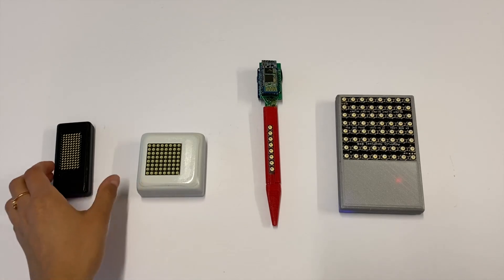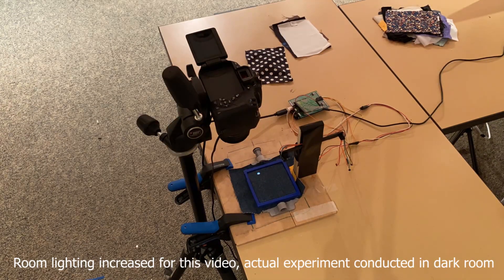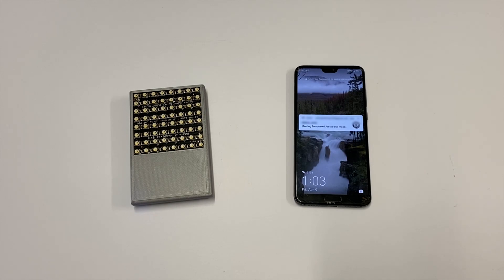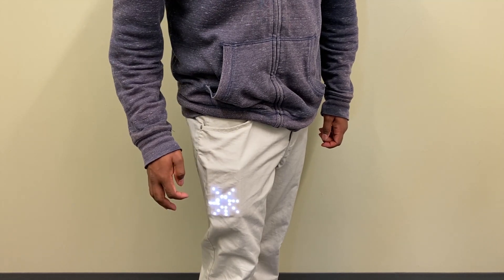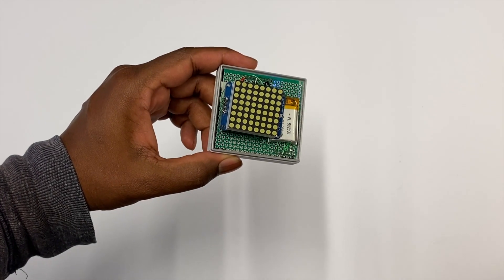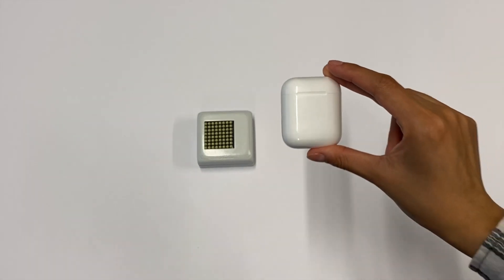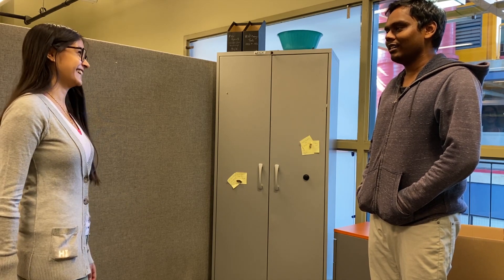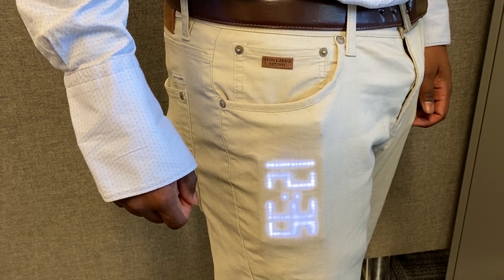PocketView: Through-Fabric Information Displays | UIST 2021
People often have to remove their phone from an inaccessible location like a pocket to view things like notifications and directions. We explore the idea of viewing such information through the fabric of a pocket using low resolution bright LED matrix displays. A survey confirms viewing information on inaccessible phones is desirable, and establishes types of pockets in garments worn by respondents and what objects are typically put in pockets. A technical evaluation validates that LED light can shine through many common garment fabrics. Based on these results, functional hardware prototypes are constructed to demonstrate different form factors of through-fabric display devices, such as a phone, wallet, a key fob, a pen, and earbud headphone case. A simple interaction vocabulary for viewing key information on these devices is described, and the social and technical aspects of the approach are discussed.